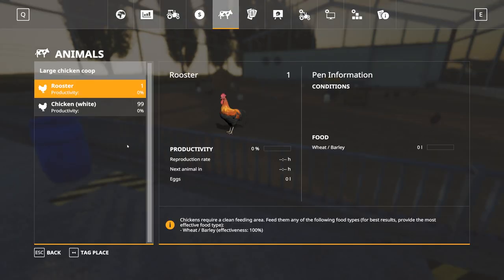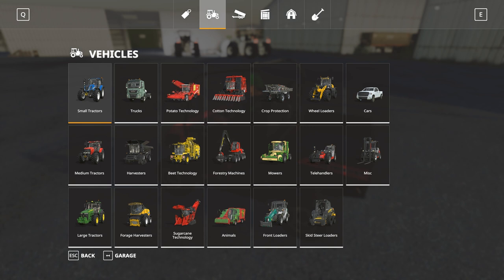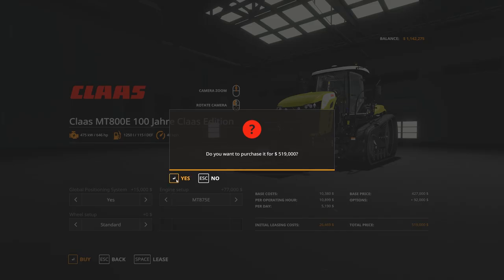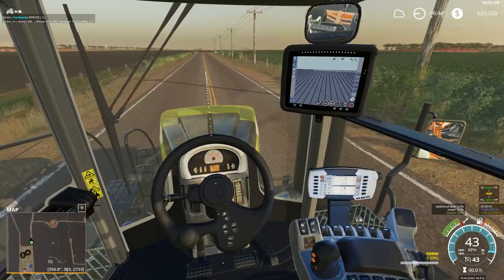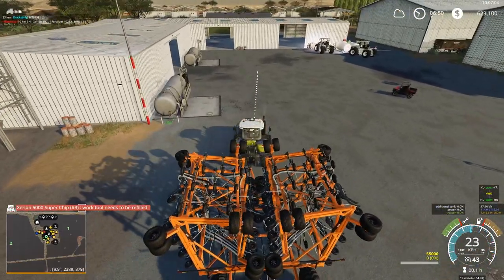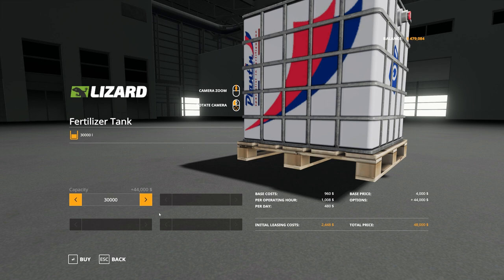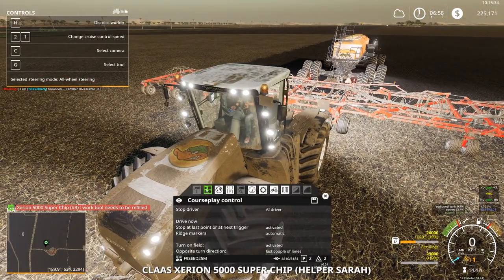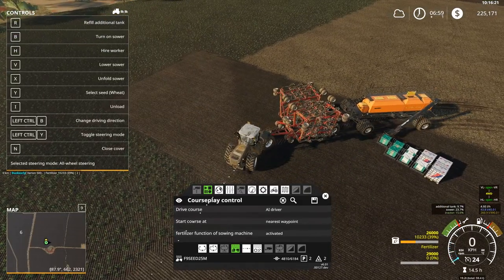FS19 - Let's Play - Western Australia - Chook Buyin and Some New Claas! - Ep 17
It's time for us to fill up our Chicken stock and get Phase 1 of our Farm expansion completed.  We will also take the chance to invest in some new Claasy equipment.

We continue our Lets Play journey for 2019 on a new map by DecanKane.  The map is available from Modding-Welt and is a great 4x map that gives a good feeling of the farming belt in Western Australia.